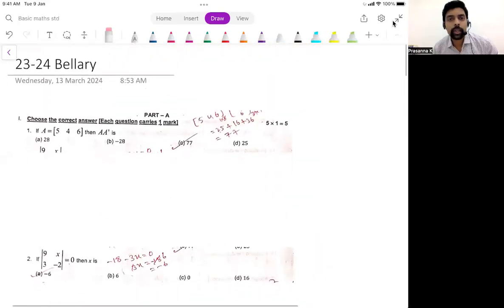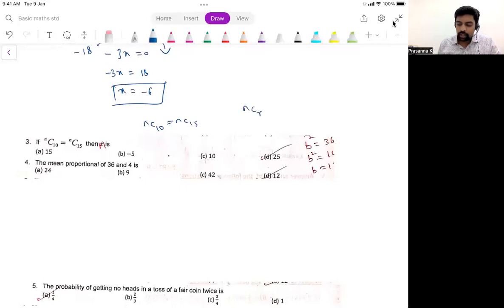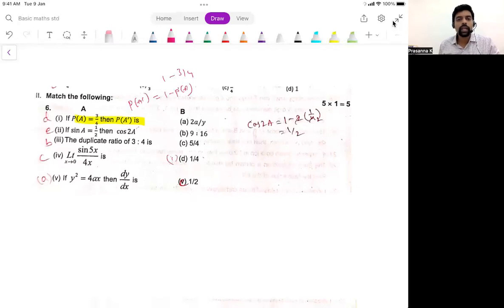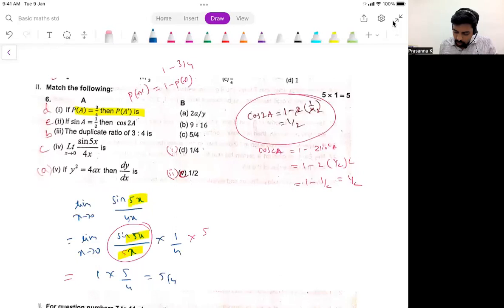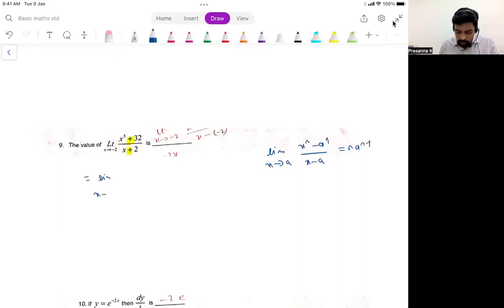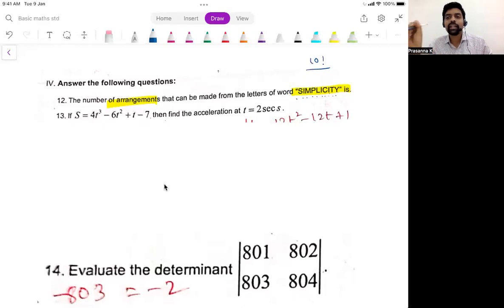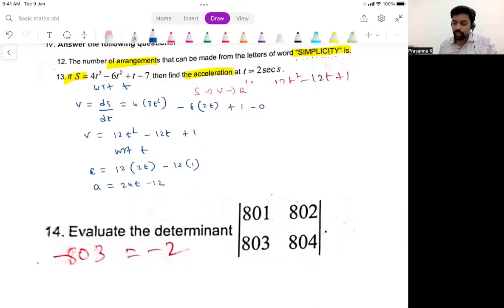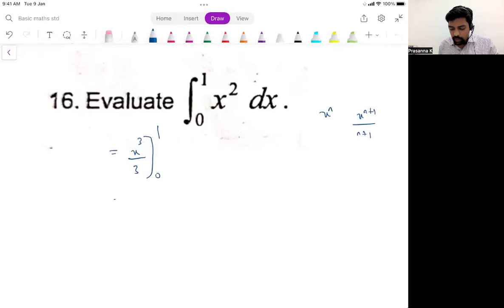2nd PUC Basic maths Part A - Bellary district